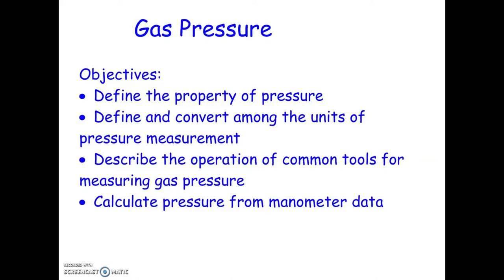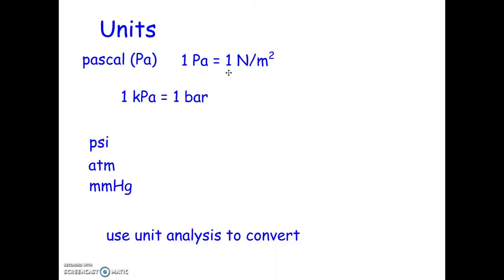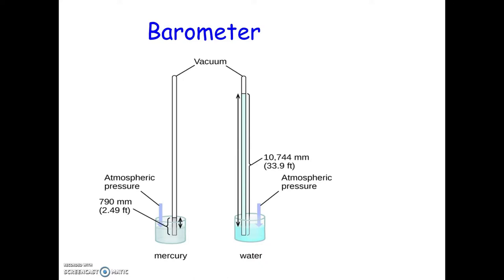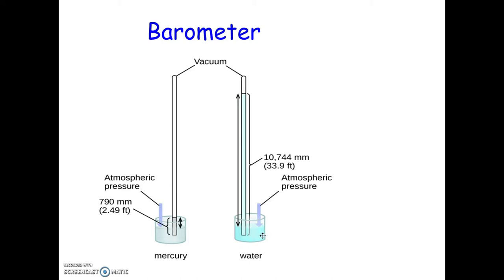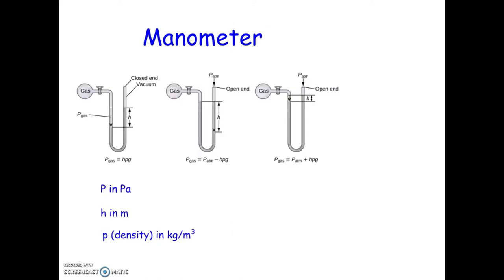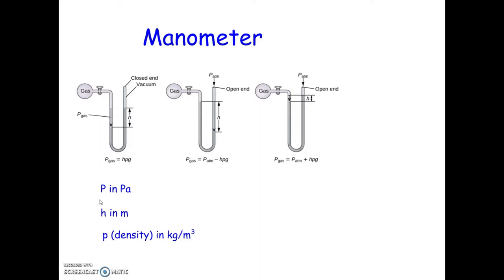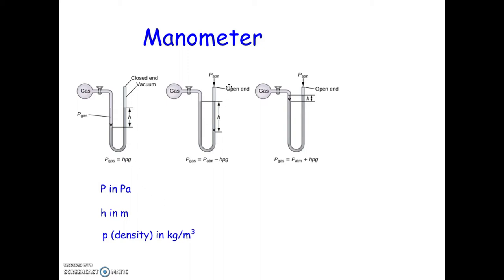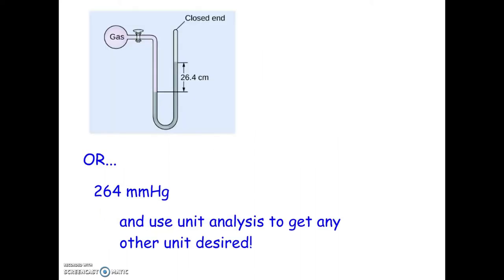DC Chem 9.1